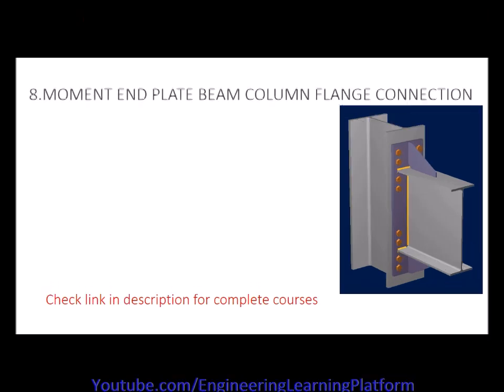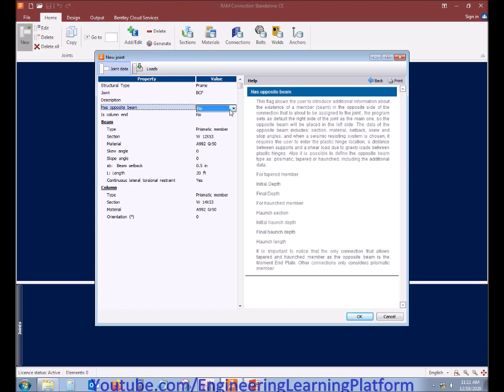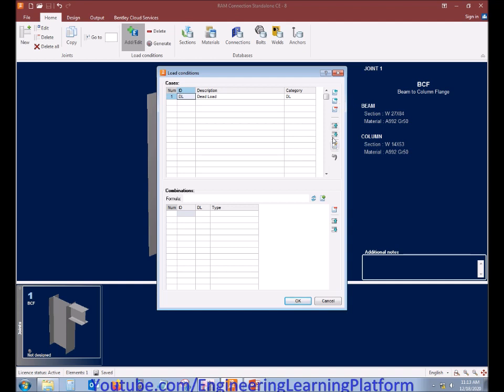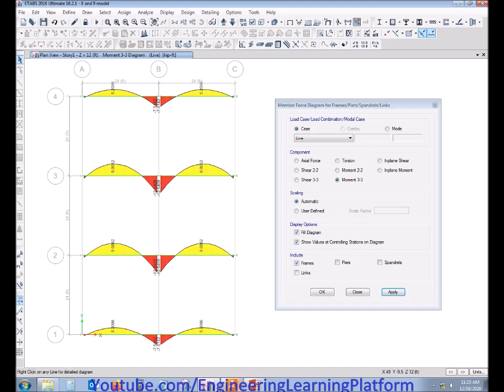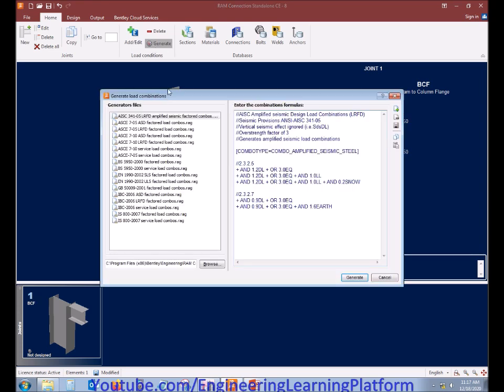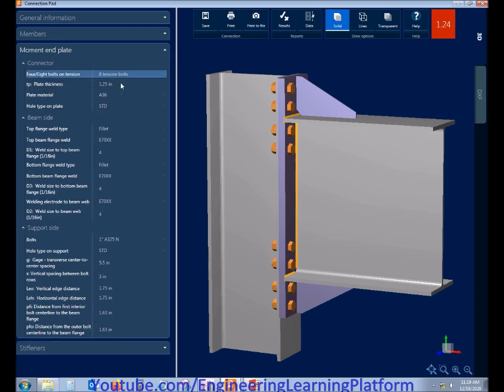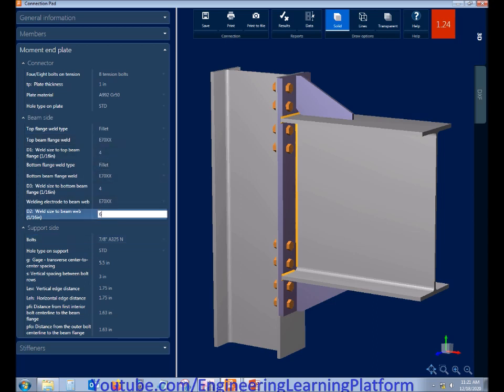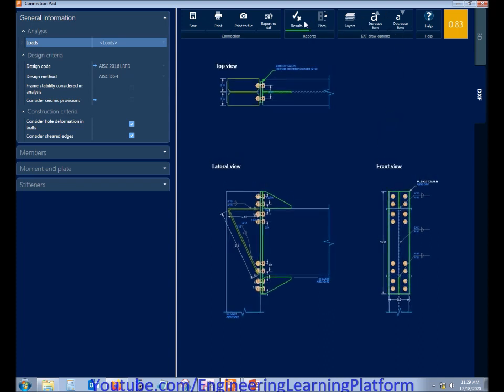AISC DG4 Moment End Plate Beam Column Flange Connection using Ram connection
MOMENT END PLATE BEAM COLUMN FLANGE CONNECTION
AISC DG4

Moment end plate DG4 connection design example
FLANGE PLATED BEAM COLUMN WEB CONNECTION
Beam column web connection
Un-stiffened seated bolted beam to Column steel connection design using Ram connection
Unstiffened seated connection design example
End plate beam to Column steel connection design using Ram connection